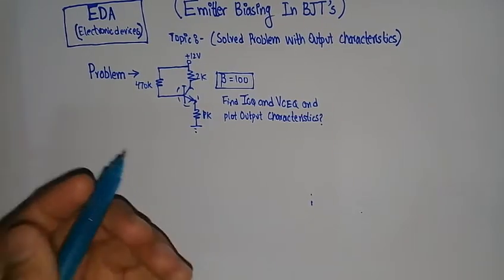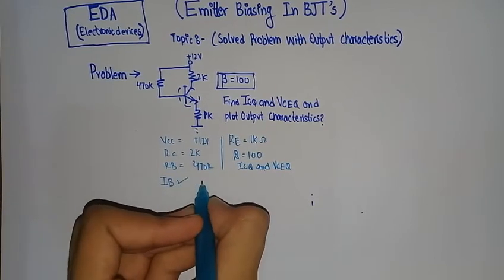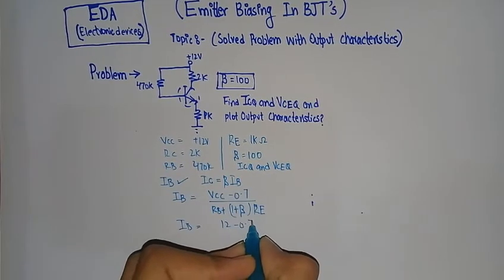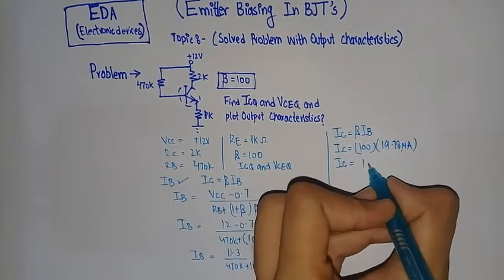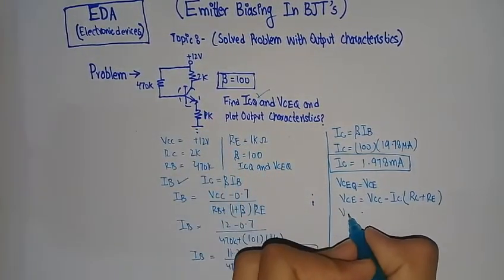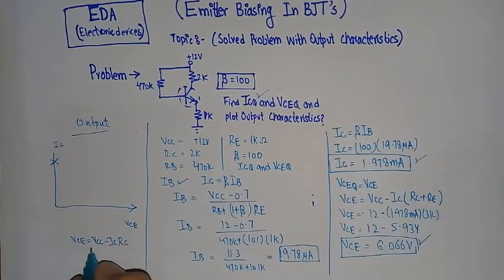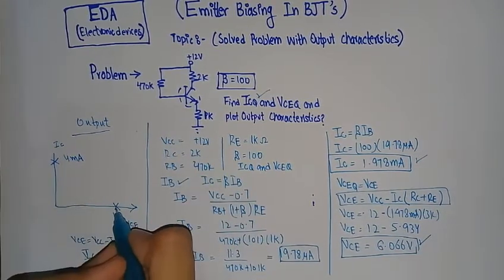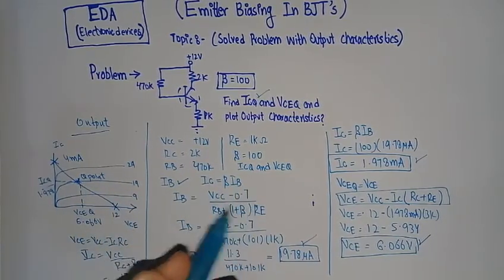Emitter biasing | Solved problem | BJT biasing | electronic devices analysis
In this video we will discuss a problem of emitter biasing.
How we relate this problem with fix biasing?
we will find unknown parameters and plot output characteristics of it.
Thanks.